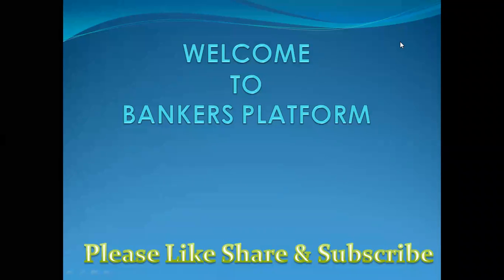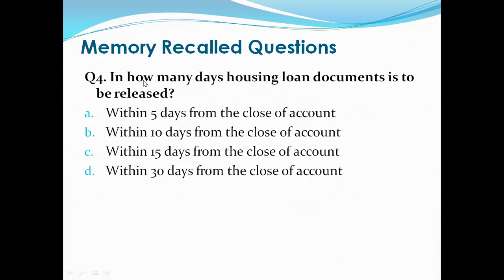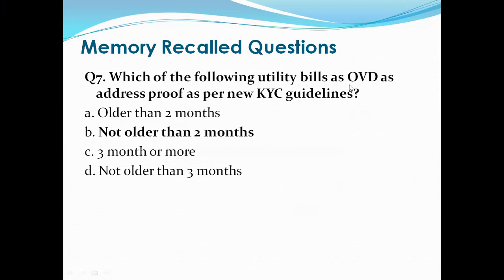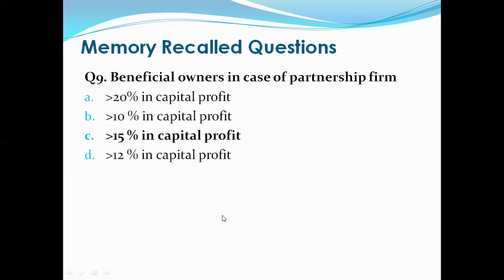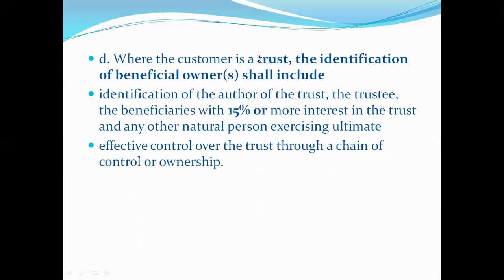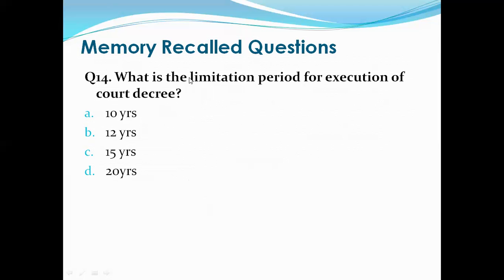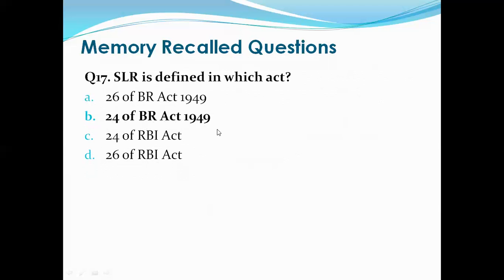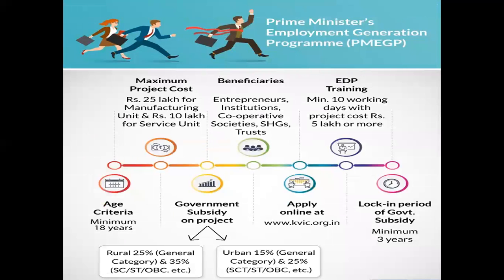MEMORYRECALLEDQUESTIONS BANKPROMOTIONEXAM PNB BOB CANARABANK IOB UCO PSB INDIANBANK BOM UBI CBI#